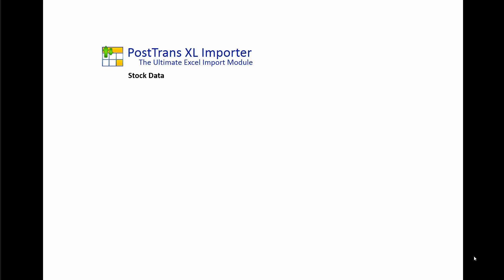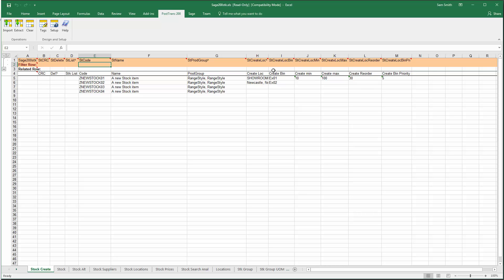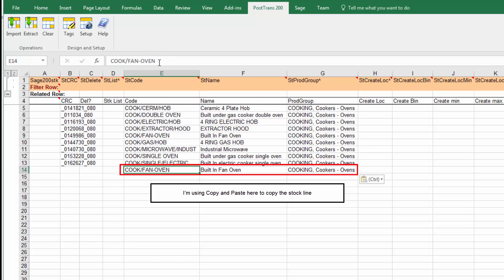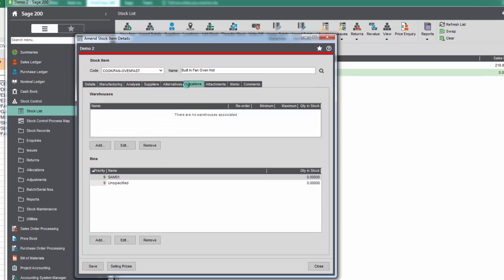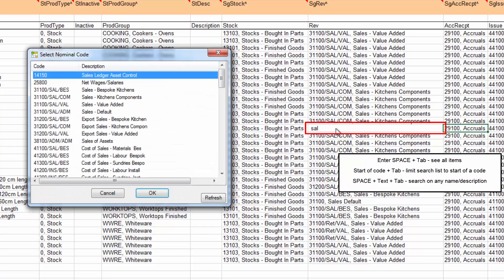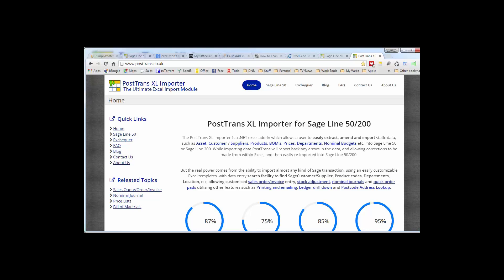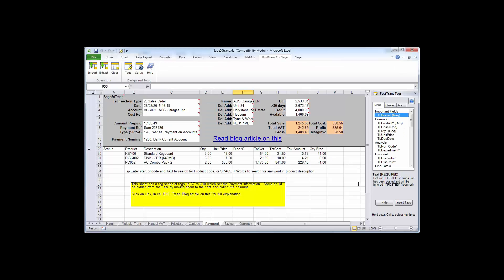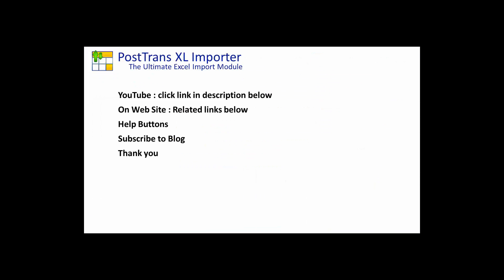Sage 200 Easily Import/Amend Stock Records from within Excel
The video shows how to use PostTrans for Sage 200 to import or amend stock records in Sage 200 from within Excel. First, we simply copy a Sage 200 Stock item, and then using Excel Copy and Paste, we duplicate it, edit and import a new Sage 200 Stock item.
Then, we proceed to extract Sage 200 Stock items, edit the associated nominal codes using in-cell searching, and import the new Stock record into Sage 200.

0:00 Intro
0:50 Extract Stock Records
1:20 Copy and create a new item with Locations and Bin
3:00 Create new stock item
3:50 Extract Stock items, edit and import changes

PostTrans can also import Transactions, Take Orders and help manage static Sage 50/200 data, such as Price lists, Bill of Materials, and many more uses, utilising the power of MS Excel to import into Sage 50/200.